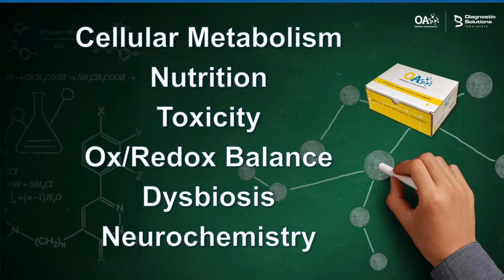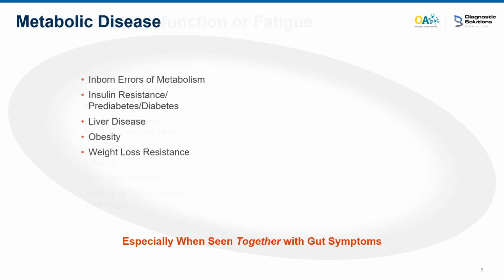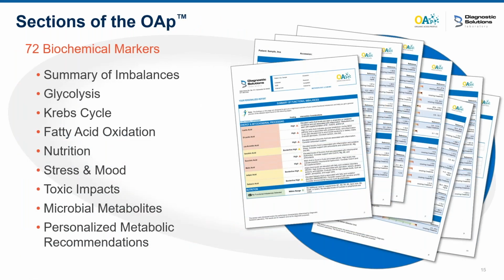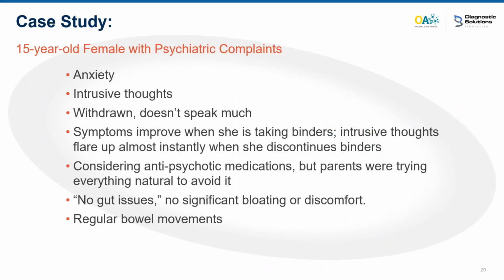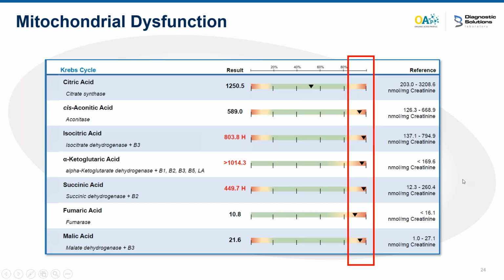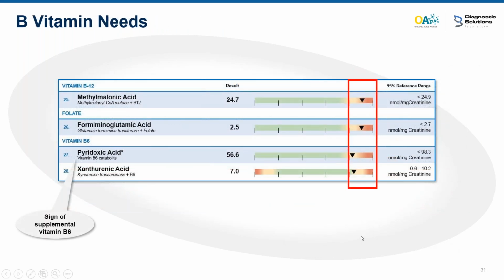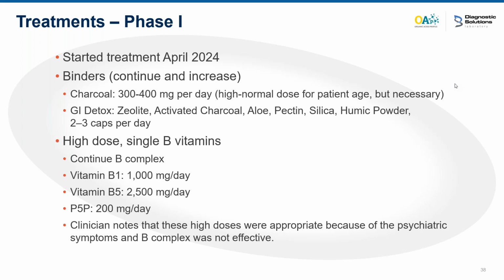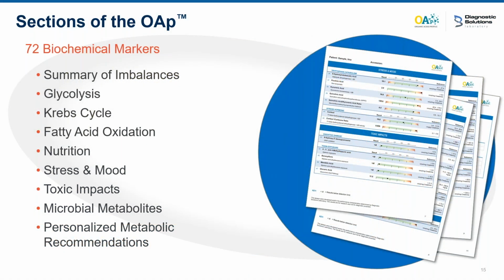Leveraging Organic Acids Testing to Improve Mental Health Outcomes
Join Cass Nelson-Dooley, MS, as she explores the powerful connection between organic acids and mental health care. In this presentation, you'll learn how the OAp™ Organic Acids Test can provide valuable insights into psychoemotional symptoms, neurological biomarkers, and patient outcomes.

Key Takeaways:
✔ Analyze organic acids test results for psychoemotional symptoms
✔ Identify critical neurological biomarkers on the OAp Organic Acids Profile
✔ Apply findings from the organic acids test to real-world cases for optimized care

00:00 Introduction and Speaker Background
00:28 Overview of Organic Acids Testing
01:55 Applications of Organic Acids Testing
02:36 Historical Context and Development
04:56 Categories of Conditions for Testing
08:42 Understanding Organic Acids and Their Significance
10:20 Interpreting Test Results and Prioritizing Treatment
20:10 Case Study Introduction: 15-Year-Old Female with Anxiety
22:36 Audience Interaction and Hypotheses
25:39 Case Study Analysis: Mitochondrial Dysfunction
25:56 Understanding Organic Acids Test
27:03 Mitochondrial Dysfunction and Treatments
27:55 Glutathione Deficiency and Solutions
30:07 Neurotransmitter Analysis
32:30 B Vitamin Needs and Gut Dysbiosis
35:44 Comprehensive Case Review
38:02 Phase One Treatment Protocol
41:02 Phase Two Treatment Protocol
41:30 Patient Progress and Final Thoughts
45:36 Q&A Session